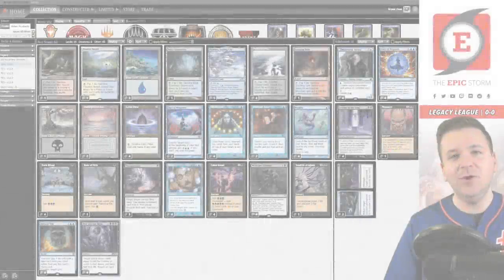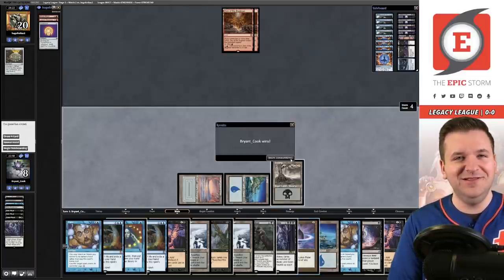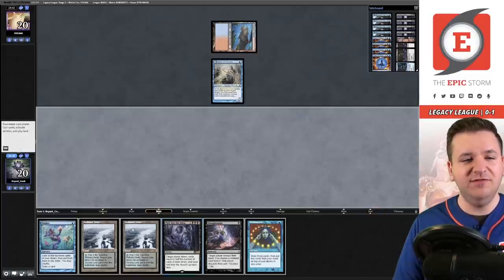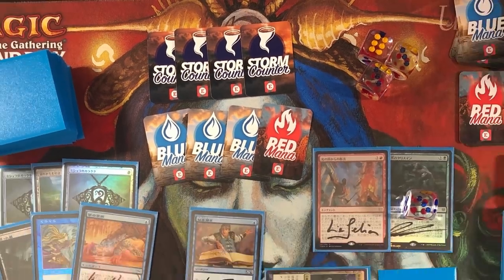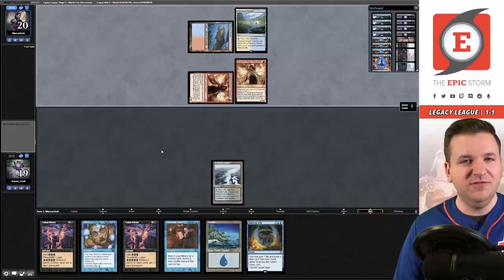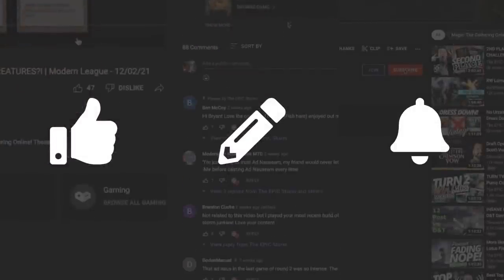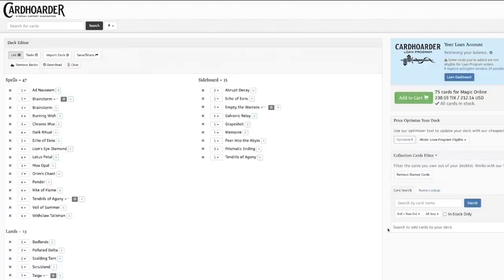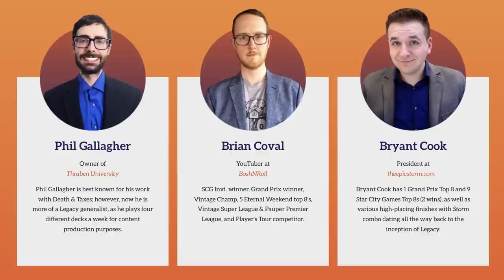Peer into the Abyss draws SO MANY cards! Peer Storm is MTG Legacy Storm Combo with... Force of Will?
Bryant Cook plays Peer Storm in a Legacy League on Magic: The Gathering Online! These matches were played on: 04/15/22

Peer Storm is a Peer into the Abyss-based Storm Deck that draws SO MANY cards while being backed by Force of Will, Thoughtseize, Daze, and Pact of Negation. One of the benefits of being a Peer into the Abyss strategy is that mana value isn't a concern which also means that we can play things such as Leyline of the Void in the sideboard.

⚡ Deck Tech — 00:00

// Matches //
Round 1 vs. hugofreitas with Moon Stompy — 00:04:43
Round 2 vs. OSCA66 with Izzet Delver — 00:12:25
Round 3 vs. Maccaciock with Izzet Delver — 00:25:30
Round 4 vs. davy2892 with Jeskai Delverblade — 00:38:35
Round 5 vs. Olioolli with Izzet Delver — 00:48:38